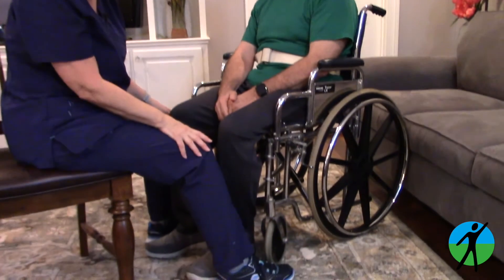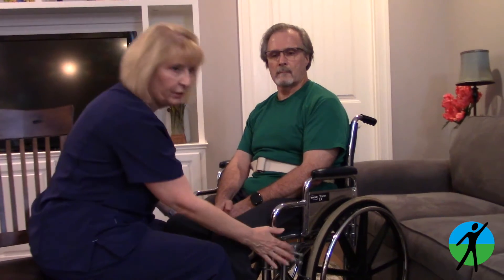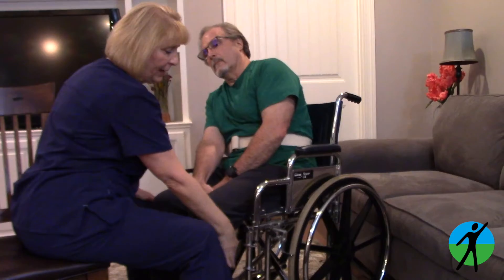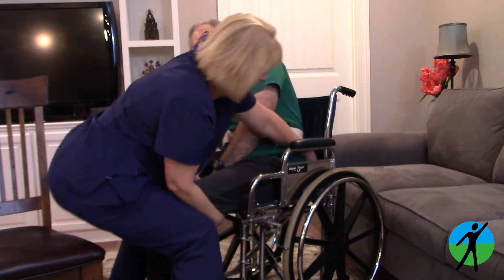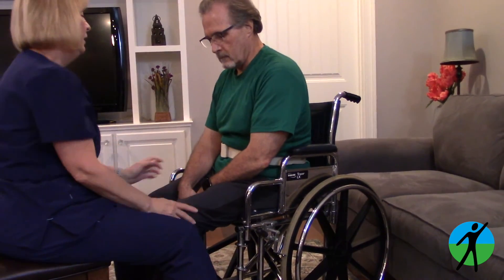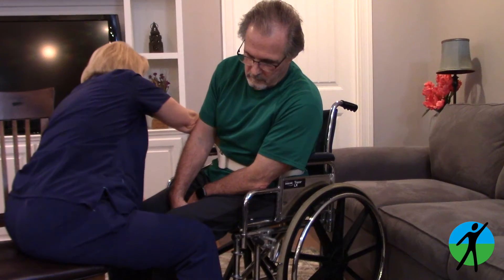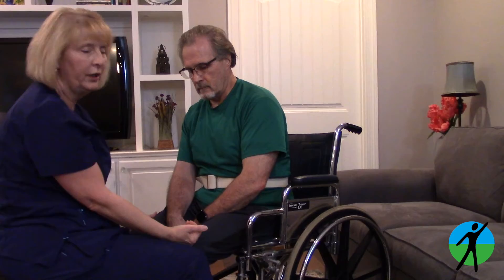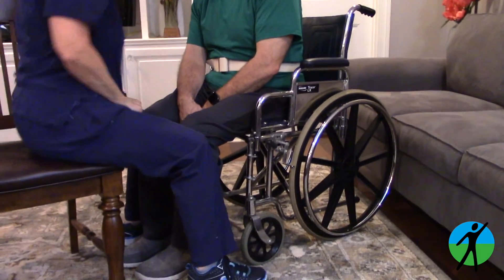Forward Scoot to Get Out of a Wheelchair for a Stroke Patient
Every transfer begins with a forward scoot to get out of the back of the wheelchair or seat. Over time, sitting in the chair creates a hollow area where a patient feels like they have to climb out of before they can move to a different spot. In the video, you see step by step exactly where to stand, how to assist, and tips to make it easier. Let me know if you have questions.

For a resource filled with helpful information about stroke recovery read, Stroke Caregiver Survival Handbook: Everything You Missed About Stroke Recovery During the Rehab Stay, on Amazon,

Look for more videos on this channel, Surprisingly Simple Stroke Care. Or, go to FB and join Stroke Caregivers Support Group, to ask specific questions and get answers and inspiration. I look forward to connecting with you there!

Ann Gupton, COTA/L, CLT, TMRC

No one can guarantee that any specific techniques or methods will diagnosis, treat, prevent, or cure any disease. Seek medical advice from your healthcare practitioner for your specific conditions and symptoms. This statement is added by law.